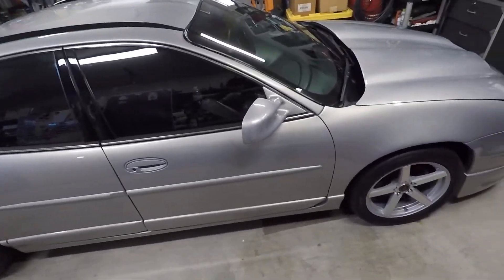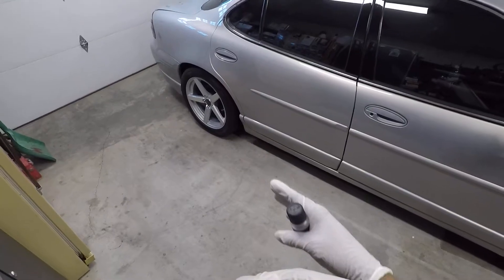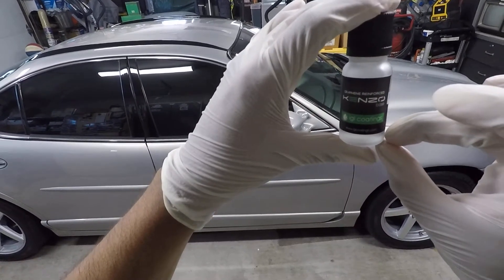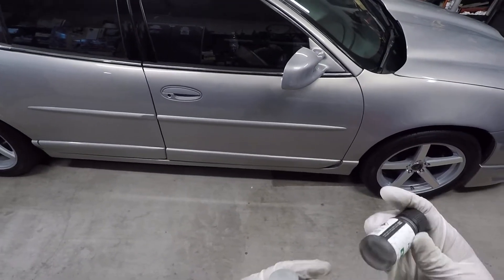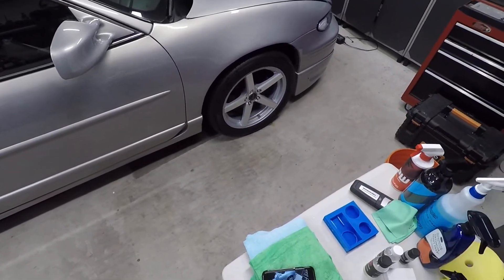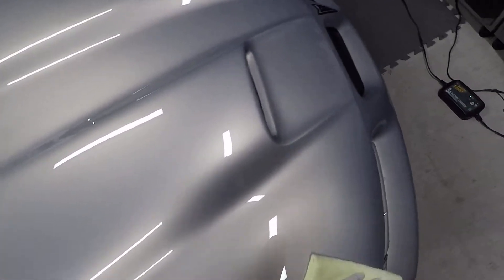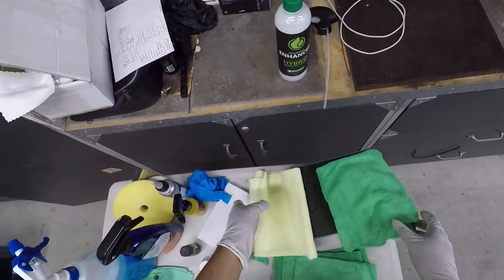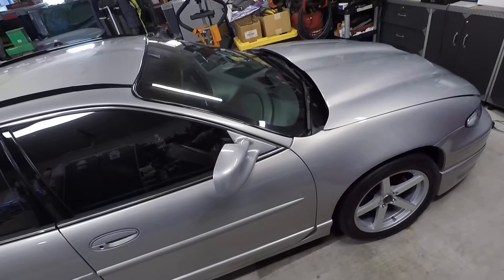Applying IGL Kenzo (Top) Graphene Reinforced Part 2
This is the application of the second layer Top over the the first layer Base as Kenzo is a two part coating.

Intro: (0:00)
Application: (2:15)
Coating Leveling: (5:40)
Outro: (7:50)